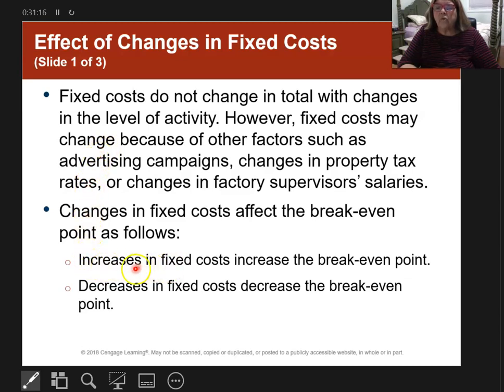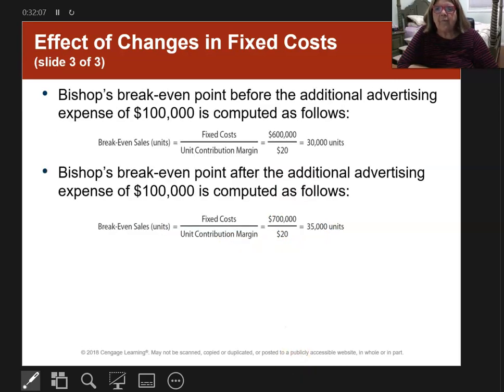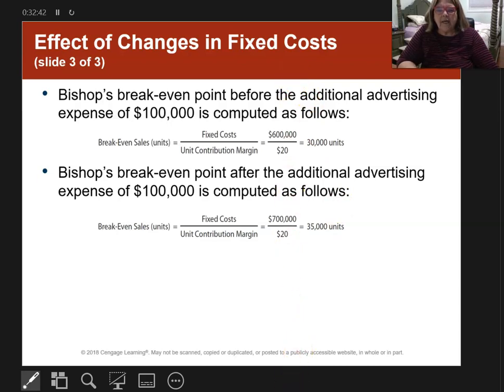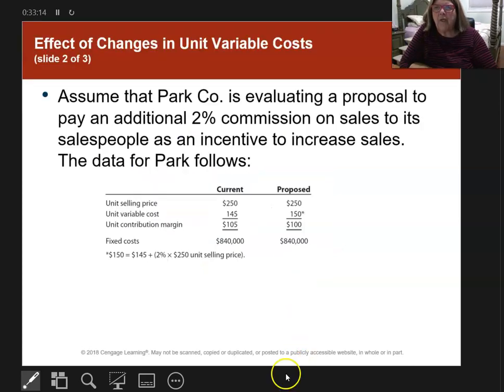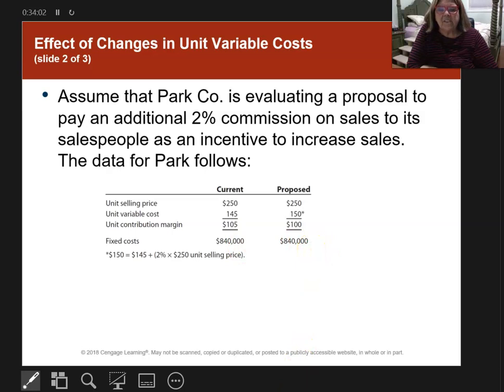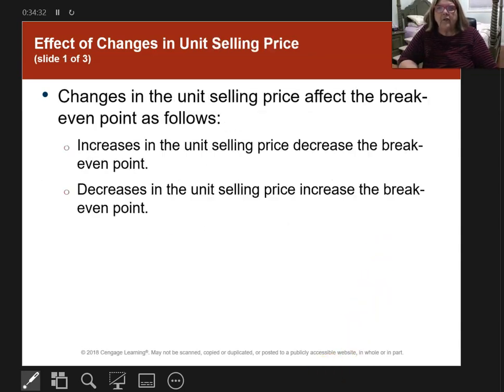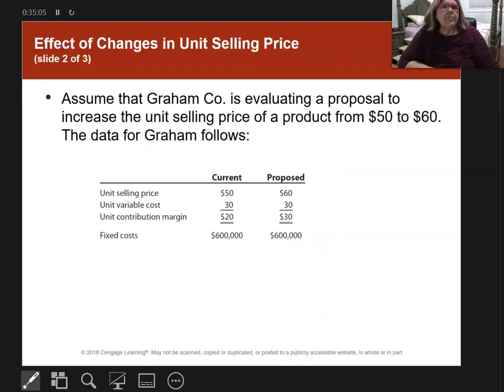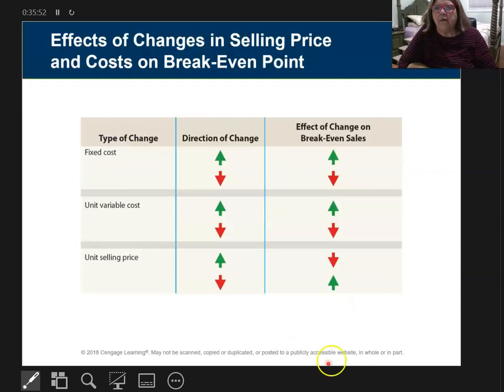Chp 5(19) Video 5 Effect of Changes